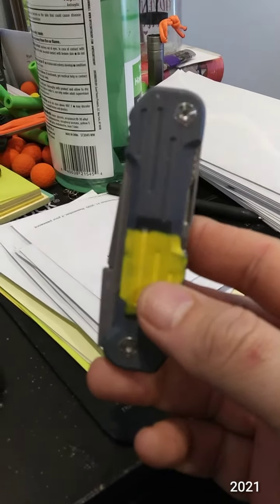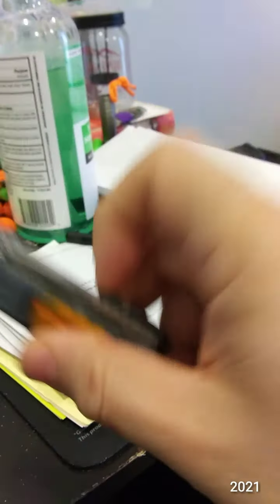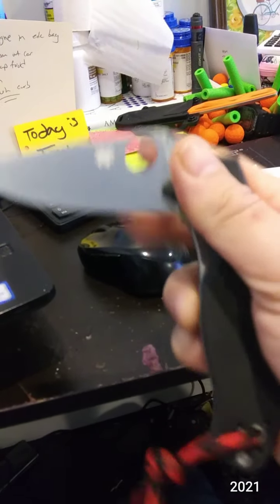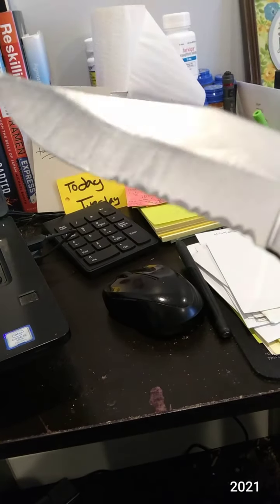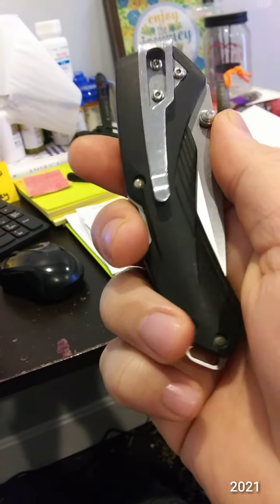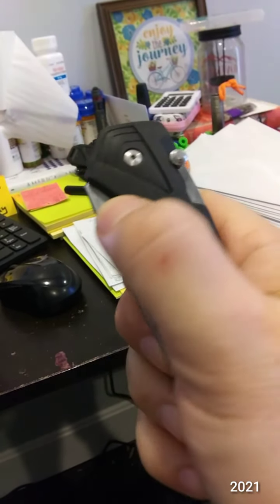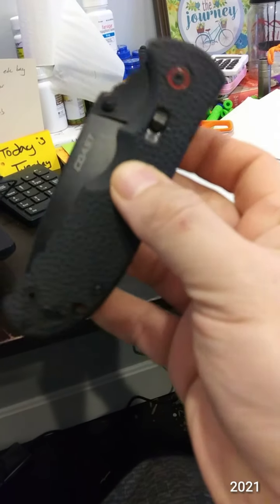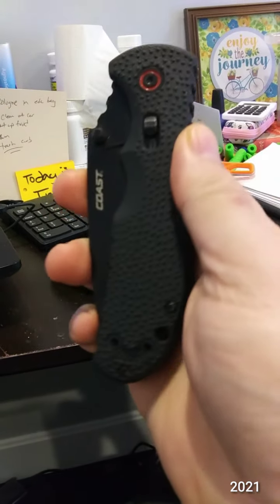5 Random Knives